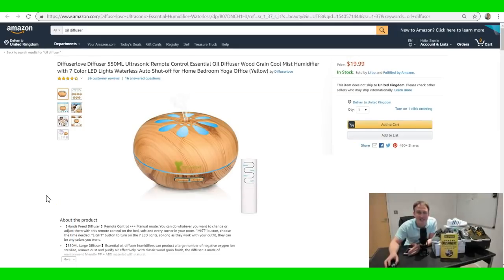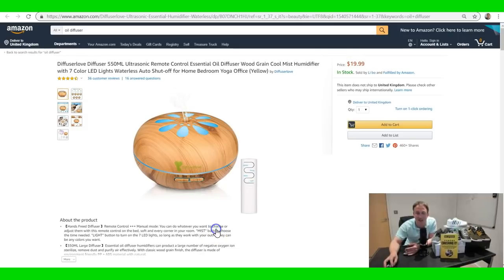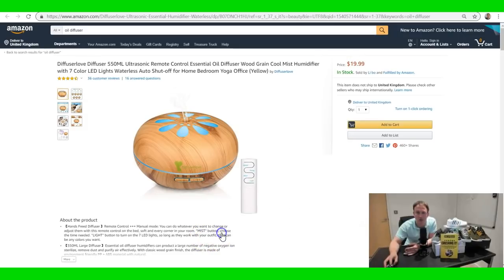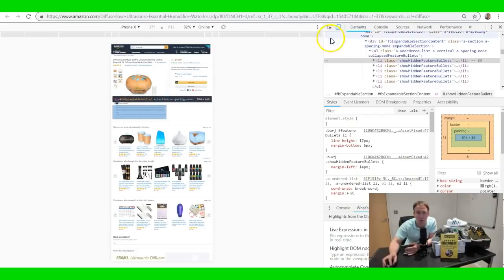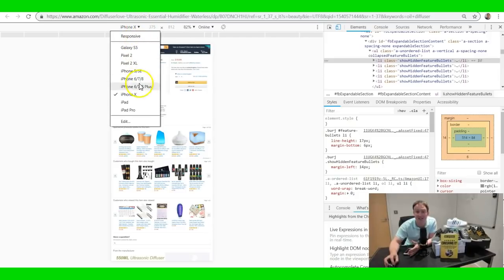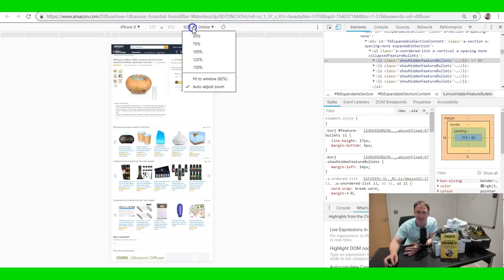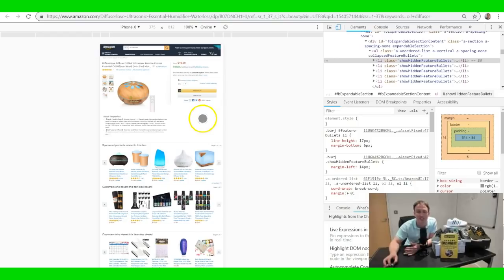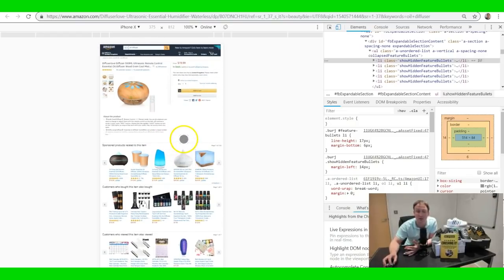Optimize Your Amazon Product Listing For Mobile [Tutorial]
Step By Step Quick Tutorial Showing You Exactly How To Optimize Your Amazon Product Listing For Mobile [Tutorial]